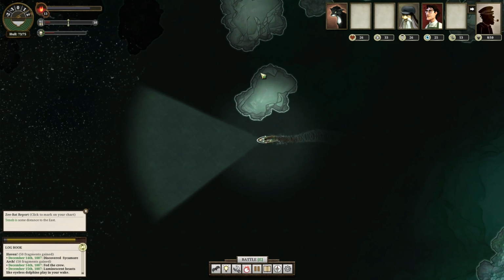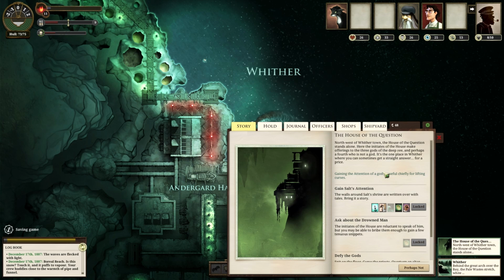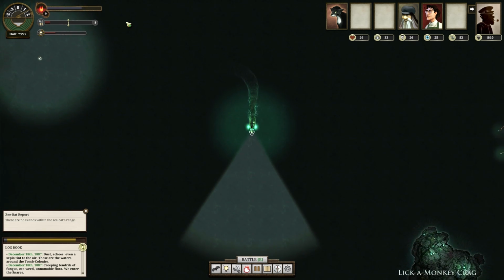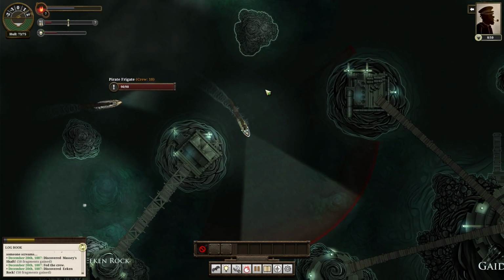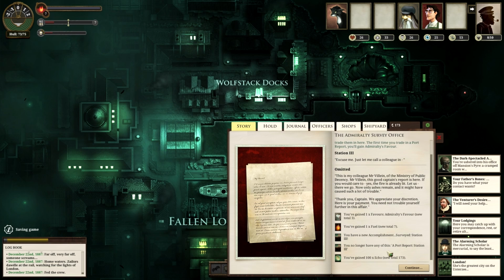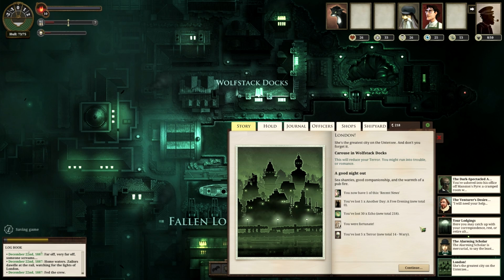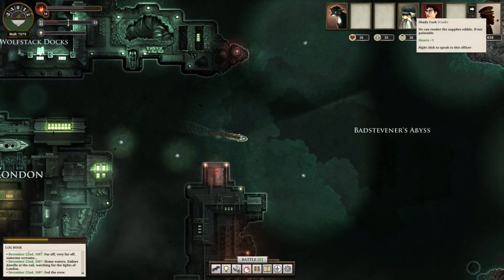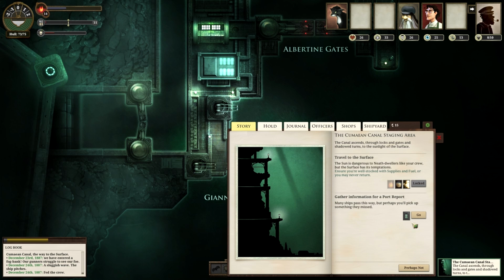Let's Play Sunless Sea (Updated) - Part 4 - Feel Those Feels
Sunless Sea with splattercat! We take a look at the post release gameplay from  Sunless Sea! Welcome delicious viewer!